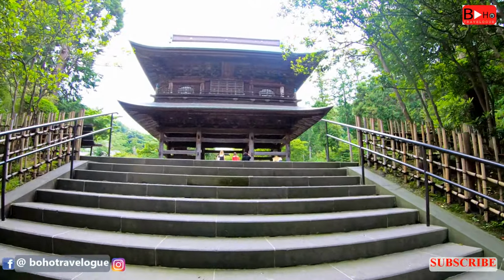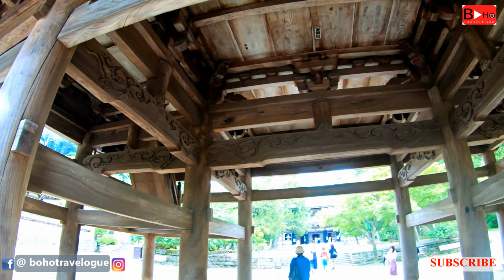Top Hydrangea Spots in Kamakura | 鎌倉のあじさいの名所 | 鎌倉市 | Part 2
Top Hydrangea Spots in Kamakura
Hydrangea flowers are commonly found in Japan from mid-June to mid-July. This is usually the rainy season here. However, all the seasons are coming very early this year, so now that the rains are good, these flowers have also started blooming in places. So, this year we will go to the temples of Kamakura which are famous for hydrangea flowers.
Time chart:
0:00 - 0:37 - Introduction
0:37 - 10:44 - Meigetsuin
10:44 - 12:15 - Jochiji temple
12:15 - 14:05 - Engakuji

Japan Rail Pass is one of the most convenient travel passes for foreigners who are willing to travel to Japan. Here we try to explain the pass thoroughly hope it will help you take your plan to Japan a few steps further.
JR also offers POCKET WIFI rental. You can order it with JRPass or without JRPass
If you are coming 1st time in Japan and are worried about what you need to do after landing then JR offers a "Meet and Greet" service. They will meet you at the airport and then explain what you should do next, how to activate your pass, which train you need to take and so on.